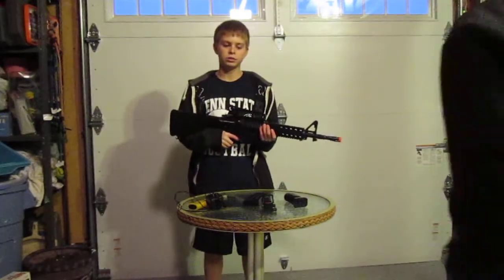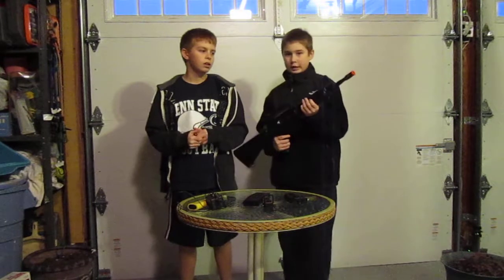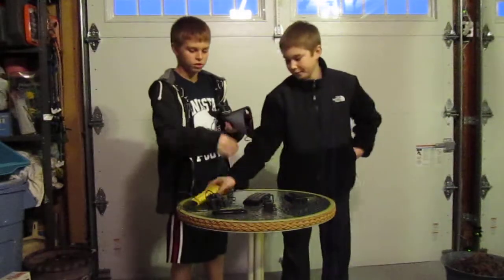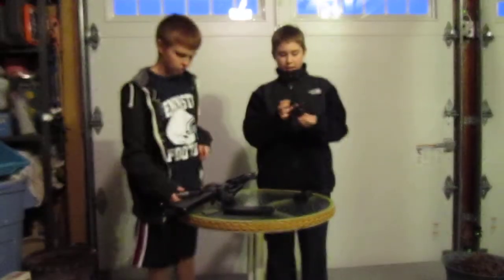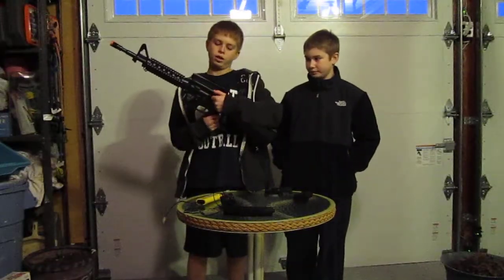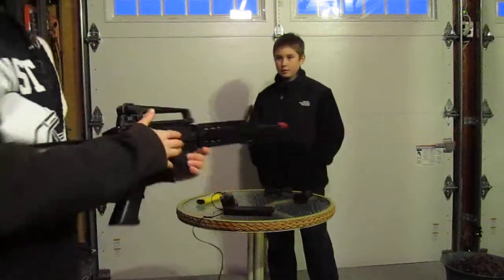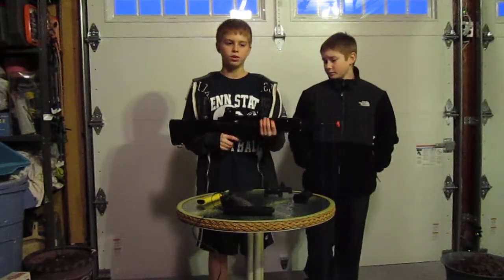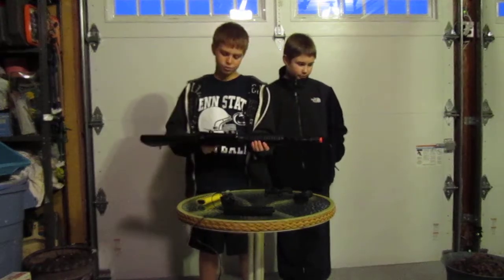Airsoft review of the DPMS panther carbine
This is my dpms carbine i had it for about 2 years and its a great gun. 300fps